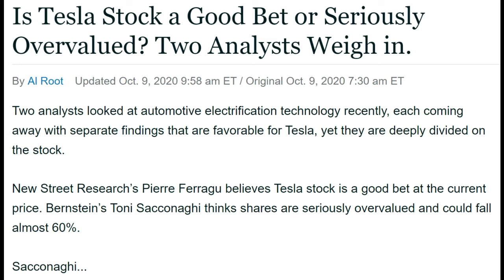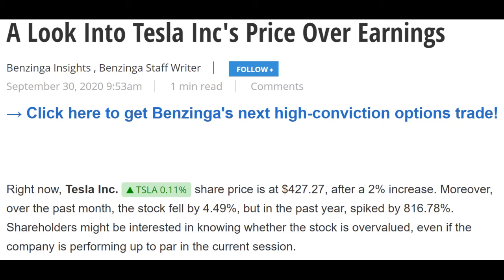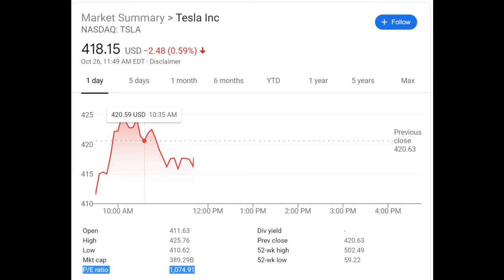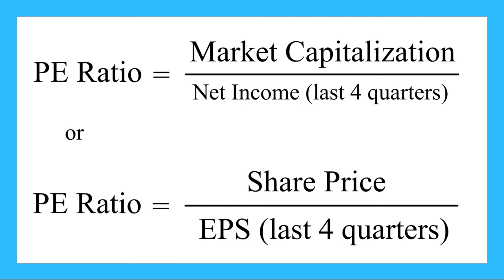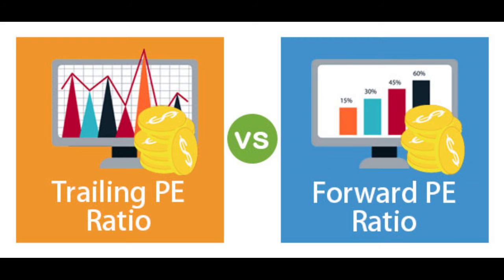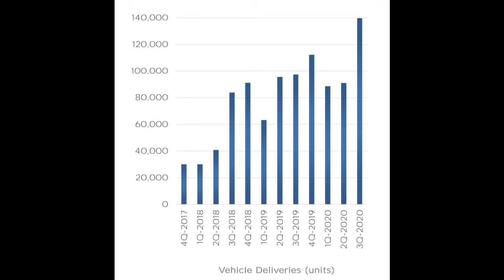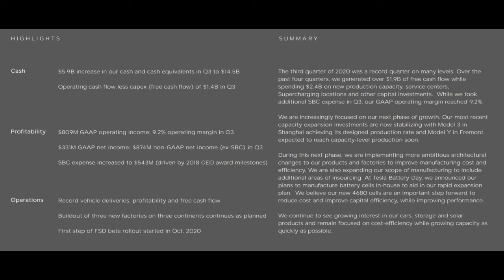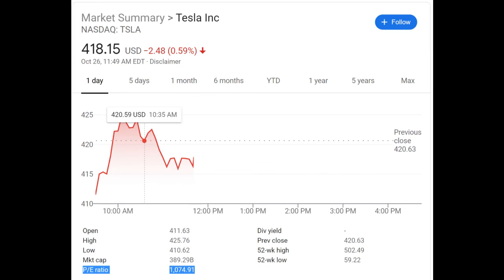Is Tesla Overvalued? Why You Can't Value Tesla with a PE Ratio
Tesla has a very high PE ratio, but you shouldn't use a PE ratio to value Tesla.  Or at least you shouldn't us a trailing PE ratio to value Tesla.  A forward PE ratio is a much better way to value Tesla.  High growth companies move too fast for trailing PE ratios to be accurate.  Forward PE ratios give a much better picture of the valuation of high growth companies like Tesla.  Tesla stock is actually undervalued according to its forward PE ratio.